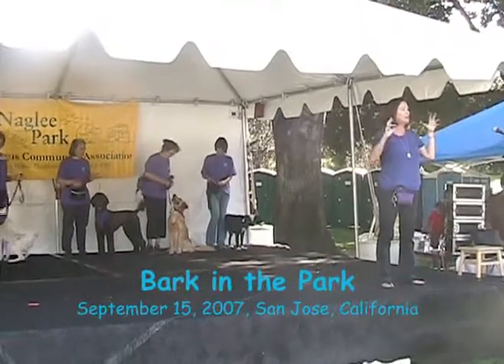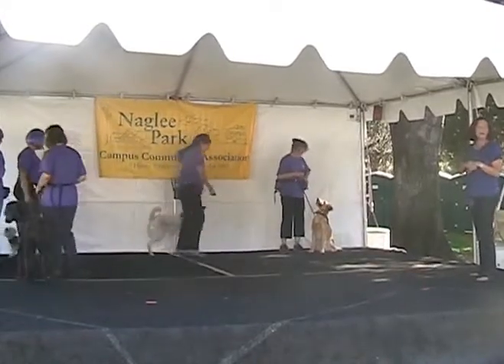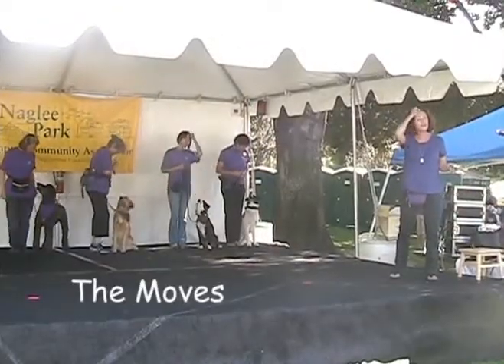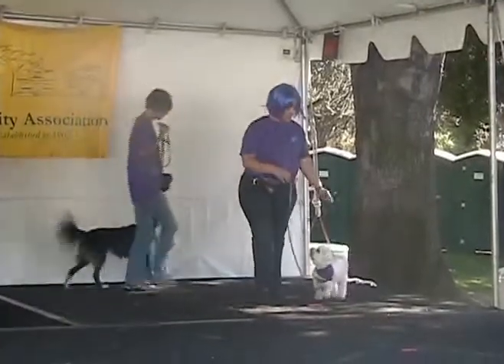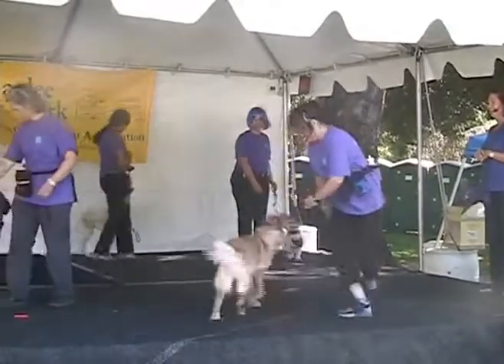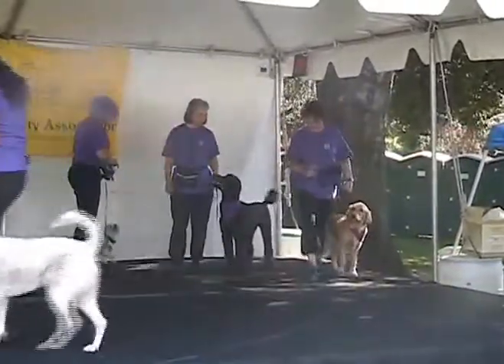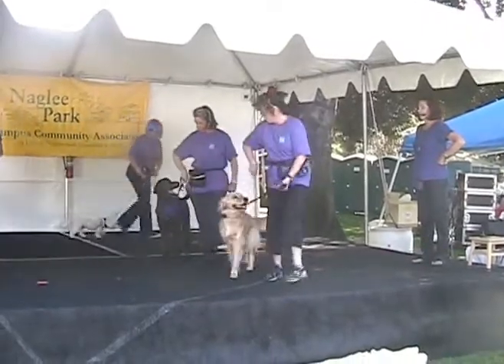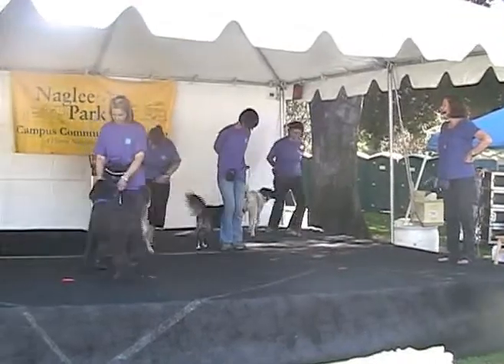A DOG'S LIFE Tail Tappin' Dancers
The Tail Tappin Dancers of A DOG'S LIFE perform canine freestyle routines at Bark in the Park, San Jose, CA 2007